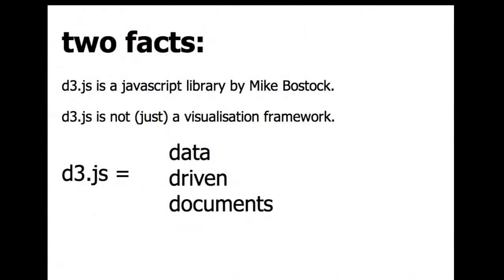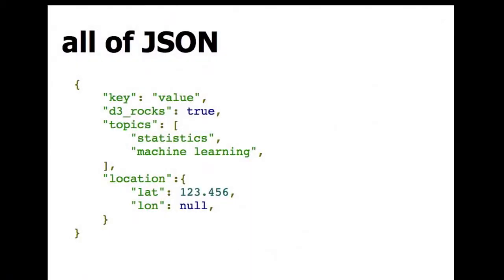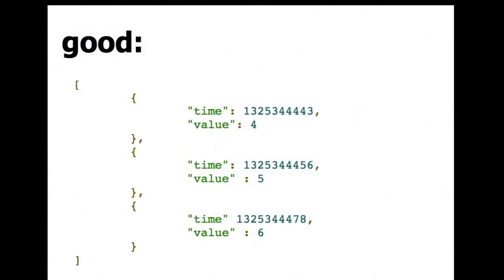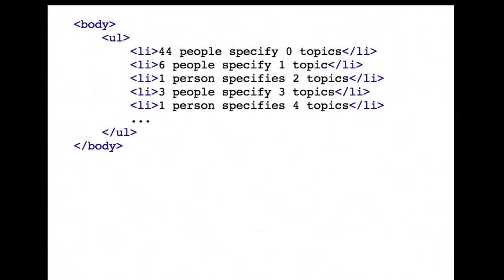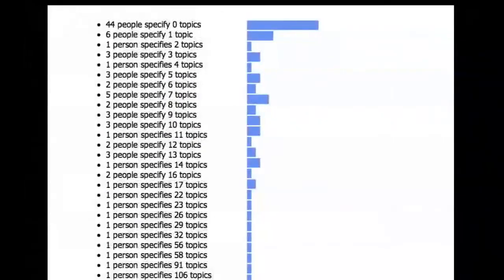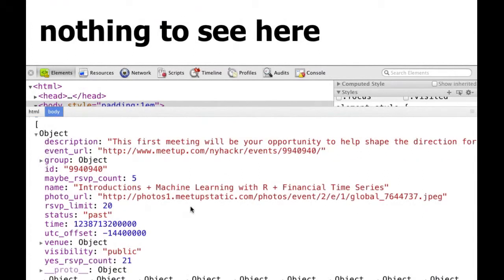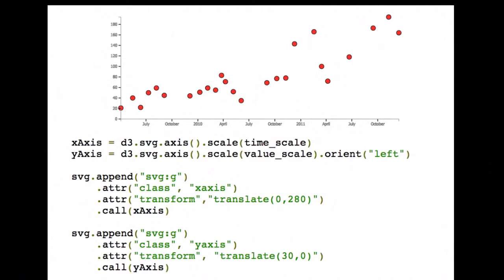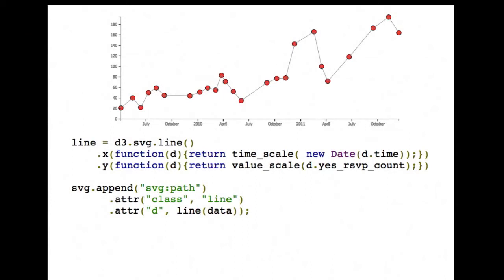First steps in data visualisation using d3 js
baby steps in d3.js